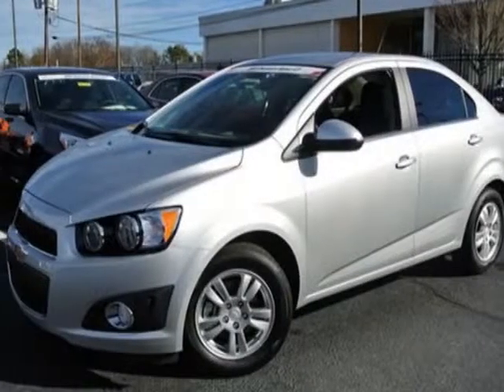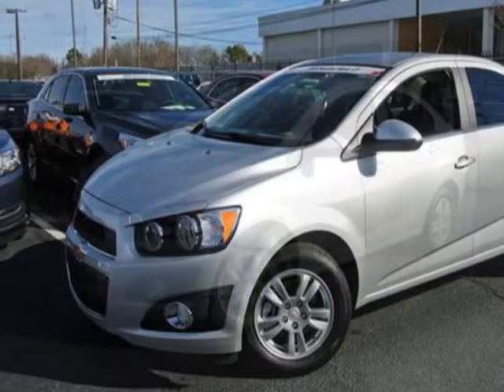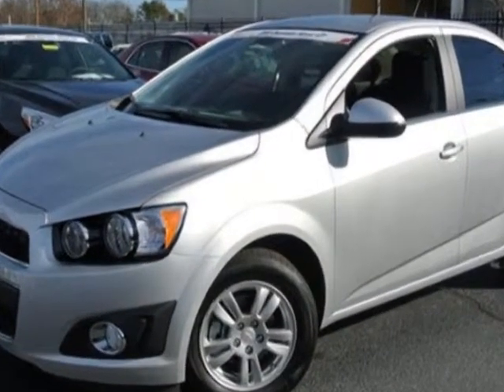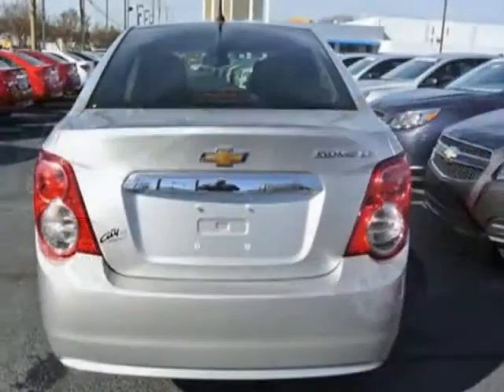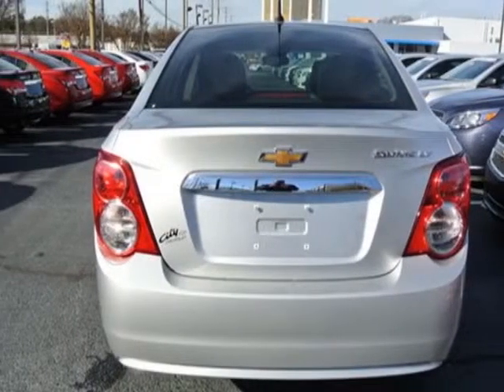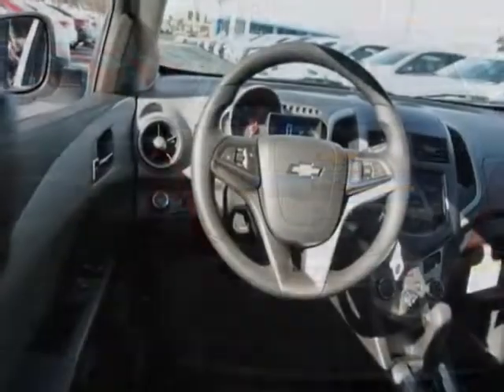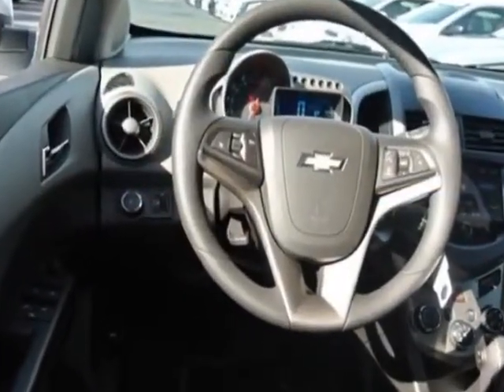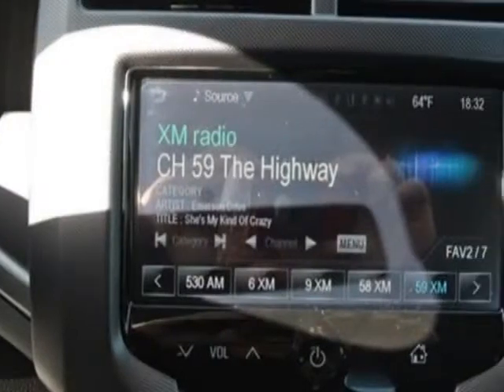2013 Chevrolet Sonic 4dr Sdn Auto LT Sedan - Charlotte, NC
Rick Hendrick City Chevrolet New Inventory, Charlotte, NC - Chevrolet Sonic Sedan 1SD